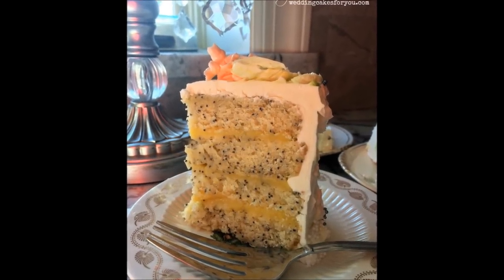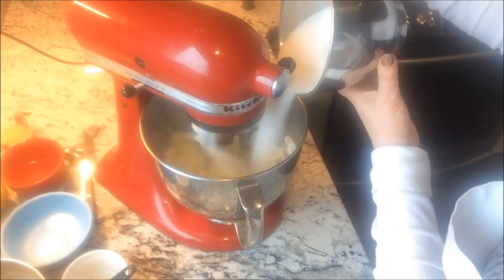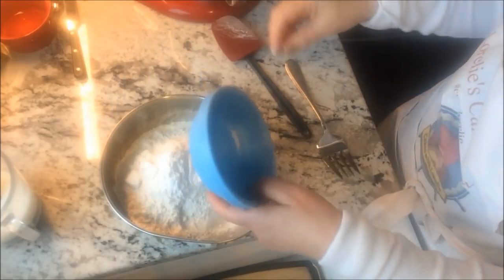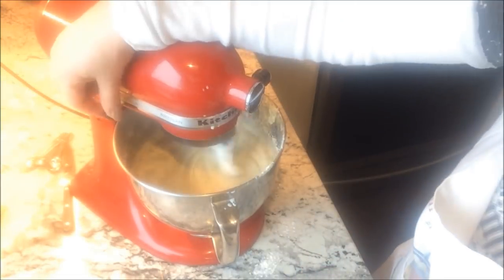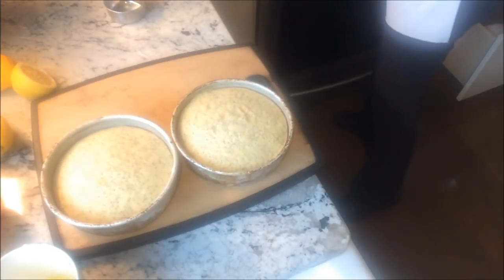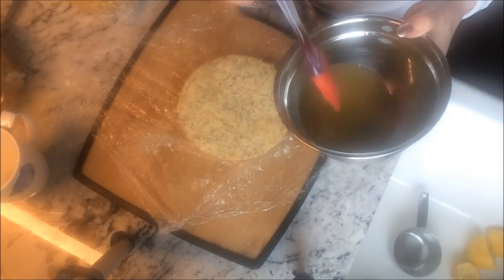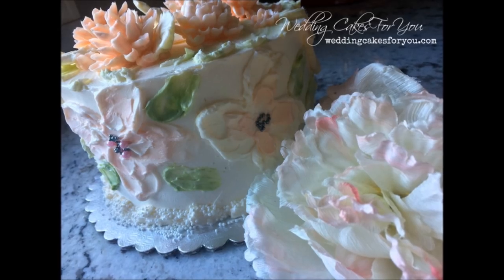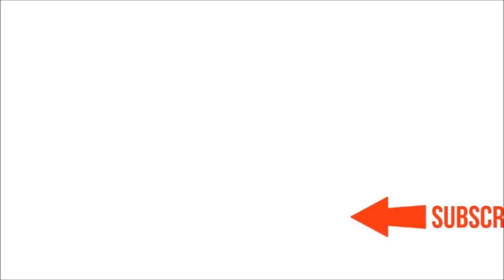Luscious Lemon Poppyseed Cake Recipe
In this video you will learn how to make a luscious lemon poppyseed cake from scratch. Add more lemony flavor to the delicious moist layers with lemon and sugar syrup. Finally, fill the cakes with luscious lemon curd and topped with Italian meringue buttercream.

Share YOUR cakes and stories at Wedding Cakes For You

***MY BOOKS***

BOOK on Amazon: PAPERBACK and KINDLE: "Wedding Cakes with Lorelie Step by Step"

AMAZON store for all my favorite cake decorating tools and supplies

Recap of the lemon poppyseed cake recipe video

0:15 Ingredients and method for the poppyseed cake recipe

3 cups sifted then measured AP Flour: 13.5 ounces: 360 grams
1 tbsp Baking Powder 6 grams
1 cup butter: 2 sticks: 8 ounces: 227 grams
2 cups sugar: 14 1/2 ounces: 412 grams
5 whole eggs: Grade A large
1 cup milk 8.25 ounces 235 grams
1/4 cup lemon juice: 2 ounces: 56 grams
1 tsp vanilla
1/4 cups poppy seeds: 2 ounces: 56 grams

2:30 Filling the pans and baking your lemon poppyseed cake batter

3:15 Lemon syrup recipe and filling the cake layers

4:33 Tasting and a thumbs up

Lorelie Carvey
Baking and Cake Decorating Consultant

Lemon sugar syrup